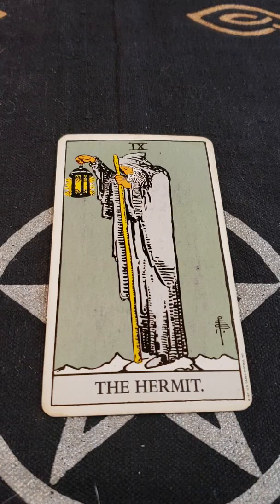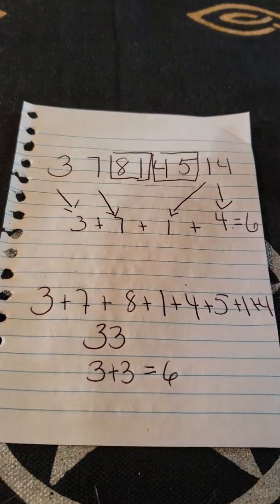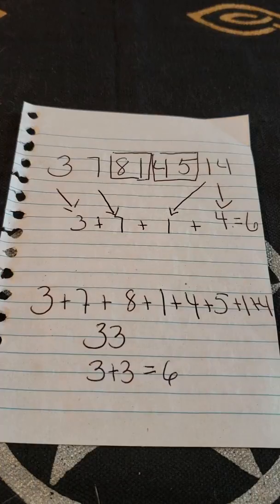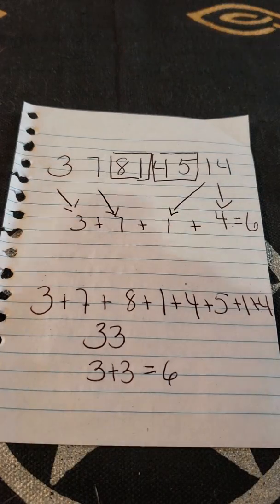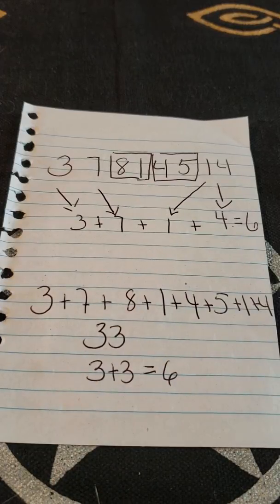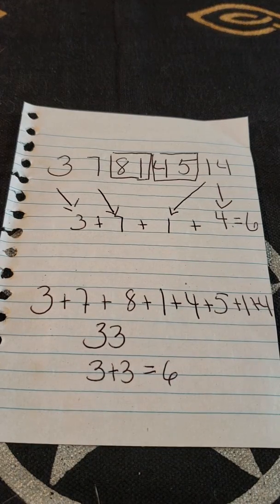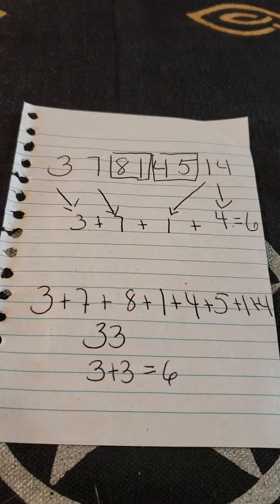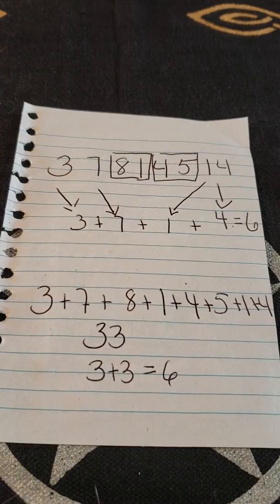Numerology 9.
An in depth look at numerology 9. It is separate from the 9 tarot card videos because it is a number that stands apart from all numbers. It's high magic and spiritual essence is explored here